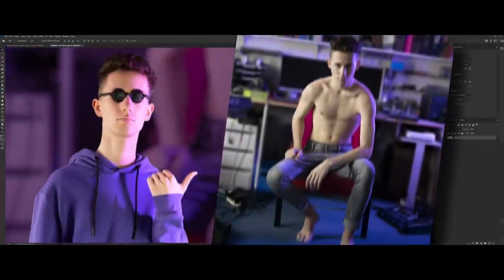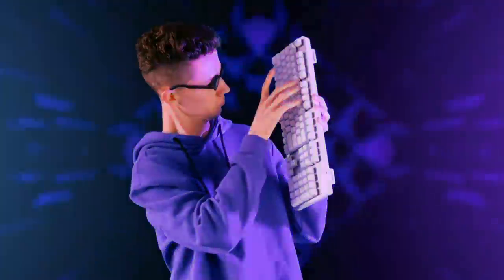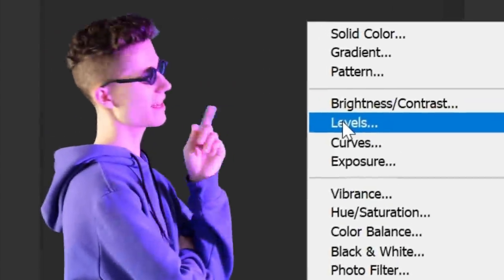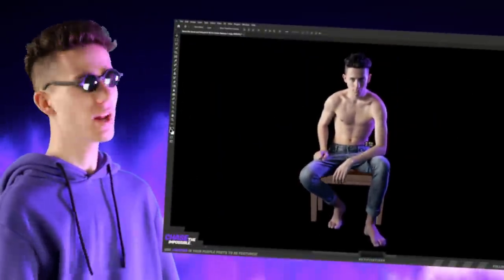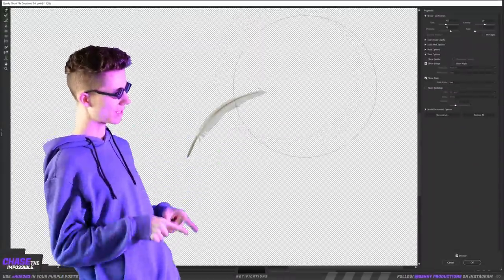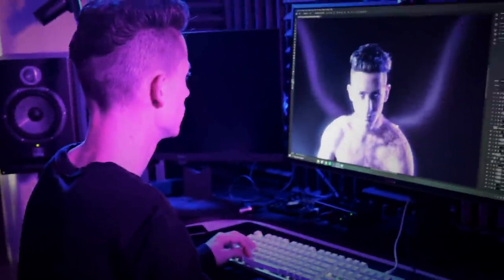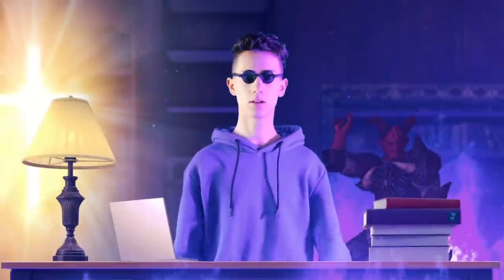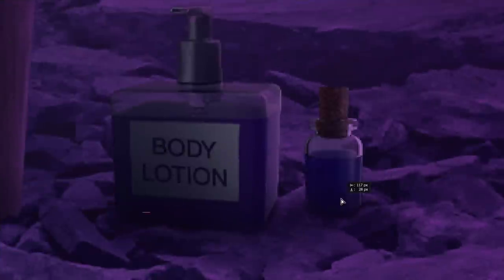A Photoshop Tutorial, But it's a RAP!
This has been a project long in the works, but finally it's here! I teamed up with Vas Angelov to breathe life into the rap lyrics I wrote a few months back, and I couldn't be happier with how this turned out. A Photoshop tutorial, but it's a rap!

Make sure to support vas on instagram: @vas_angelov_
Maks sure to support Cushy on instagram: @cushy_beats

Wing 3D model by Fernando Rabello from QUARTOMUNDO for The Light of the Darkness game

Keyboard and mouse:
Razer Pro Click/Logitech G502

Audio:
Focal Solo6 Be (x2)

Webcam:
Razer Kiyo